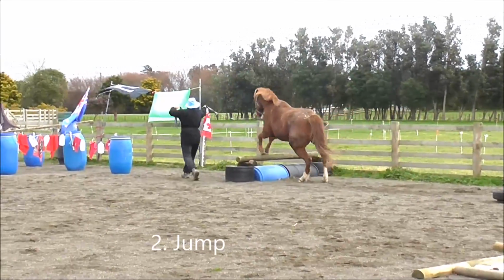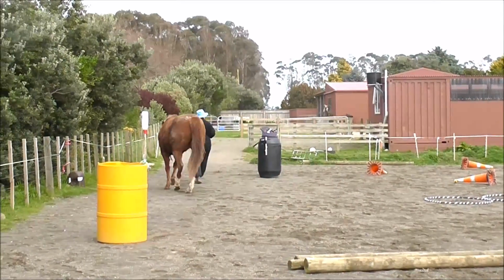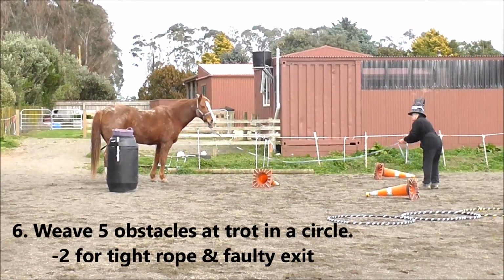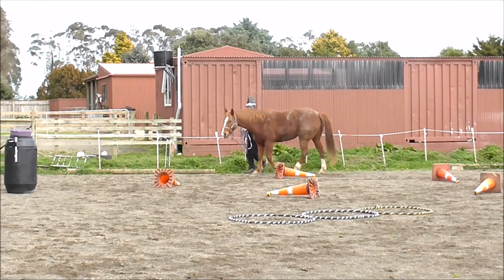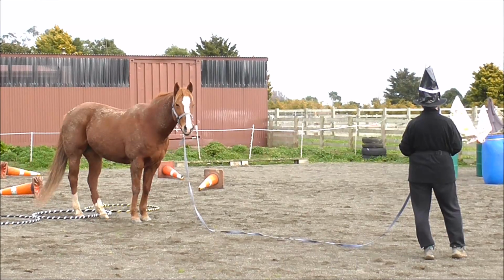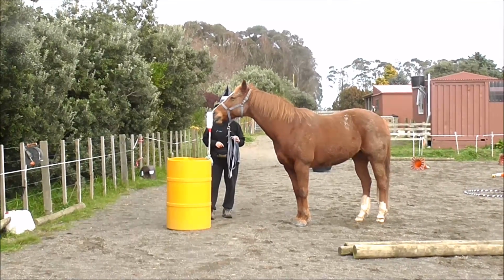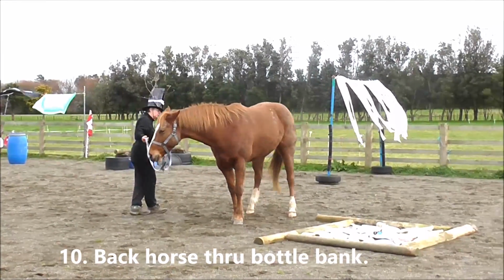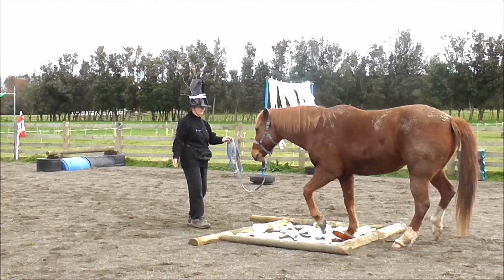OLHA July 2016 Adv 1 Star with Commentary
Some fun bits this month and lots of tricky bits.